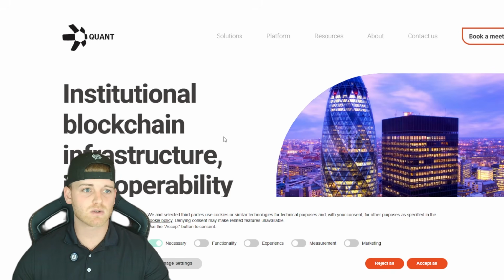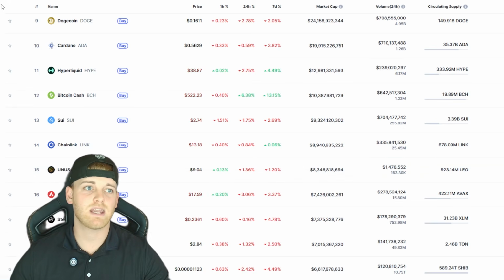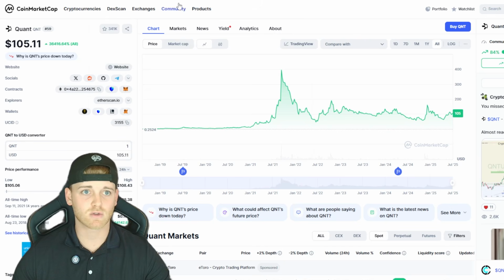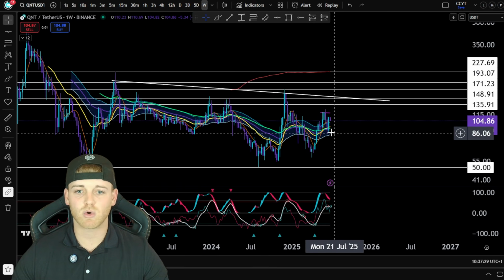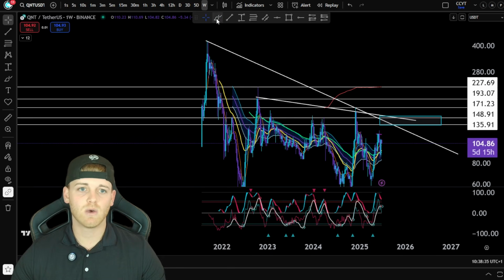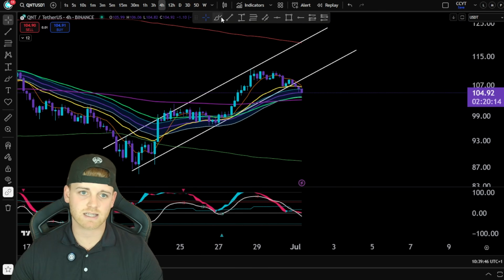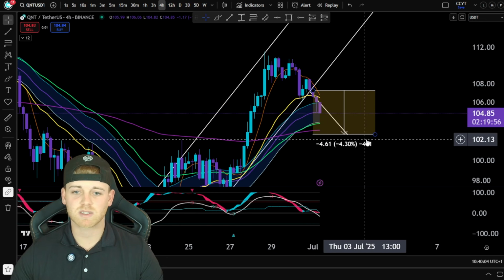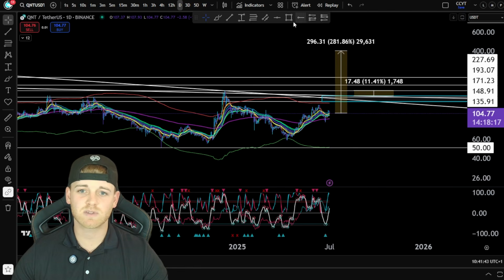Quant Price Prediction | Can $QNT Reach $1,000 in 2025? | Quant (QNT) News Update!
Quant (QNT) Price Prediction is looking more bullish than ever. With major interest in tokenized assets and interoperability across blockchains, $QNT could be perfectly positioned to thrive in this next phase of the bull market.

Quant (QNT) price has declined today.
The price of Quant (QNT) is $104.55 today with a 24-hour trading volume of $13,843,044. This represents a -2.36% price decline in the last 24 hours and a 6.11% price increase in the past 7 days. With a circulating supply of 15 Million QNT, Quant is valued at a market cap of $1,519,261,290.

In this video I dive into the latest QNT price action, the chart setup, and why this project still has long-term strength despite being under the radar lately. If you're watching for undervalued L1 and infrastructure plays, Quant deserves attention.

📈 Quant (QNT) Price Prediction
🔍 QNT Technical Analysis
🌐 Interoperability Narrative
📊 QNT Chart Breakdown
🎙️ Crypto Chester’s Insights
📰 Latest Quant News